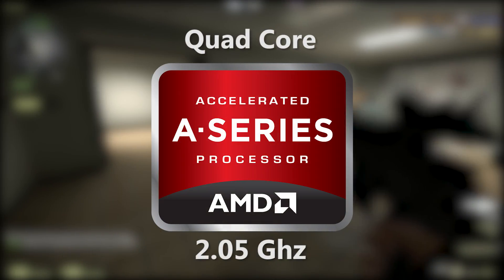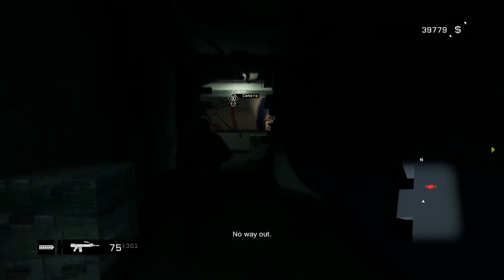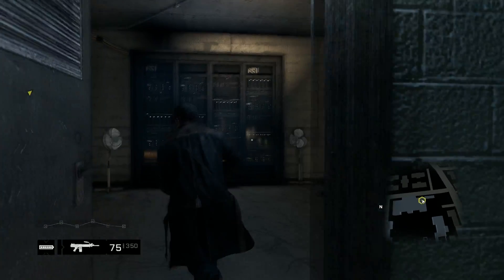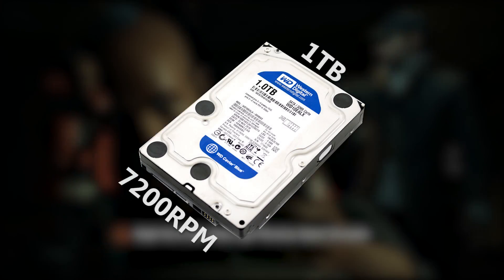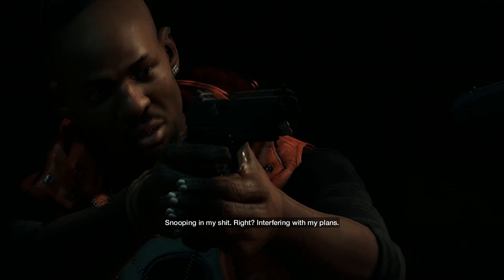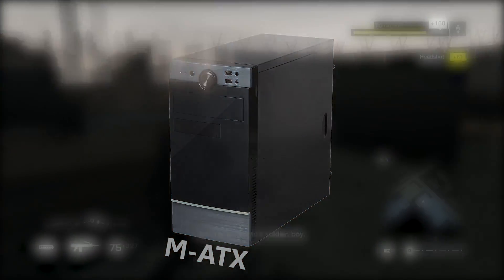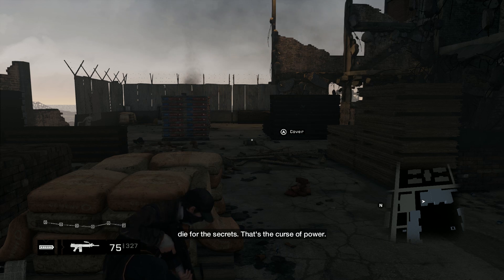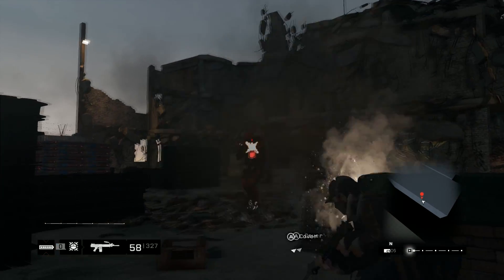$250 BUDGET Gaming PC Build - August 2014